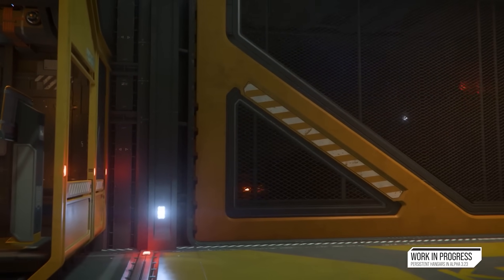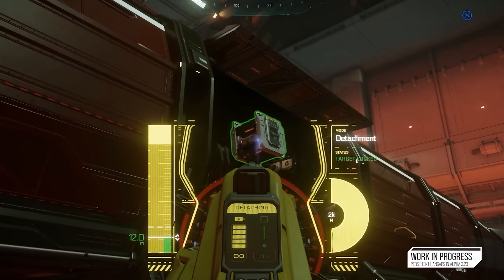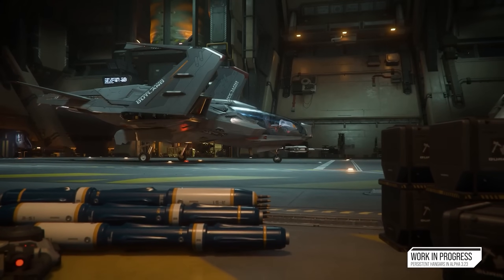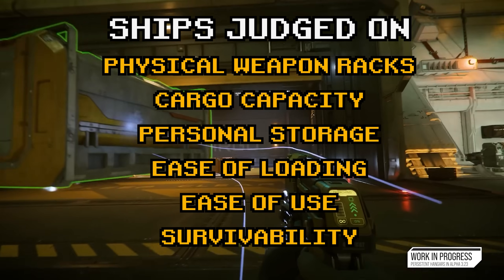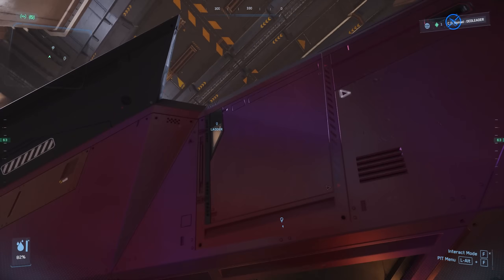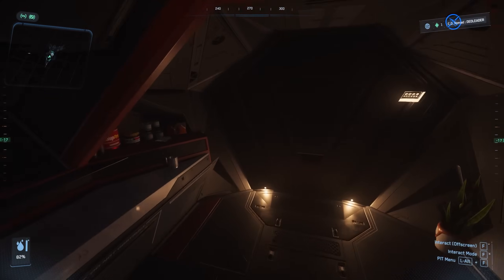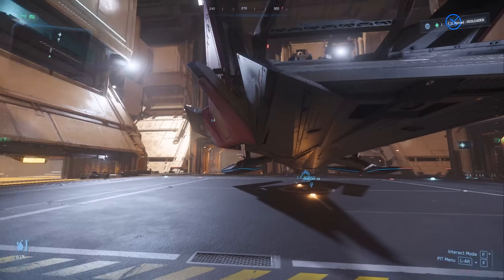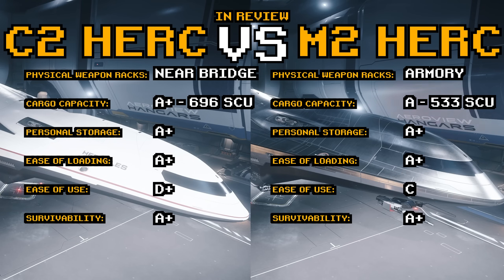The BEST Ships For Star Citizen 3.23.X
With the new Inventory changes in 3.23.X heaps of older ships that were previously a dud, now really shine!

Enter their sweepstake for prizes including a Tobii Eye Tracker 5 as well as 5 Star Citizen Starter Packs with Anvil F7C Hornet Mk II before May 14th:

00:00 Intro
00:54 Sponsor
02:10 Explanation
02:48 Starter Ships
06:20 Starter Ships Review
08:30 Medium Ships
11:54 Medium Ships Review
13:42 Large Ships
18:51 Large Ships Review
20:45 Heavy Ships
26:46 Heavy Ships Review

Please consider becoming a Patron and get your name in the end of my future videos!

Thinking about playing Star Citizen?